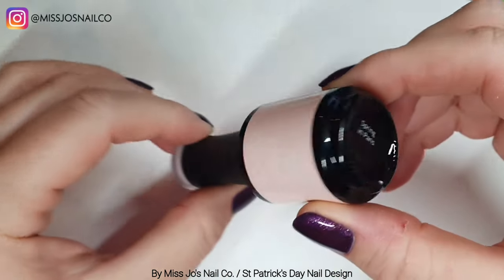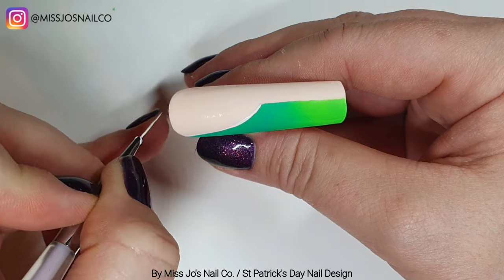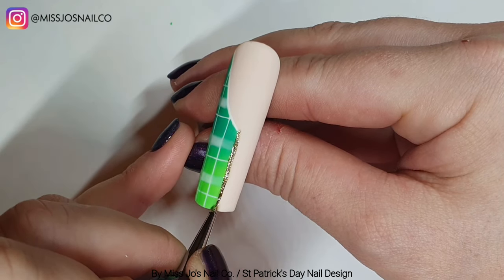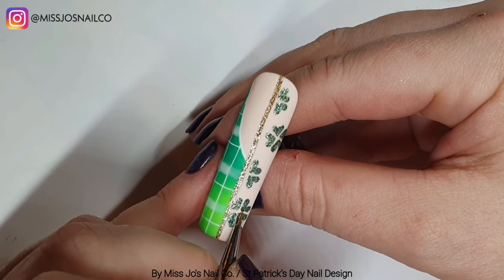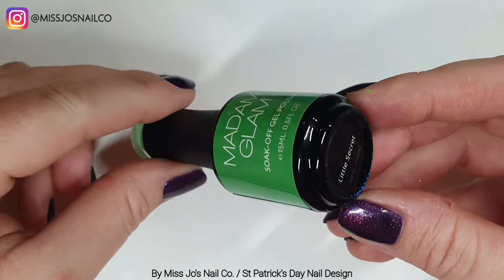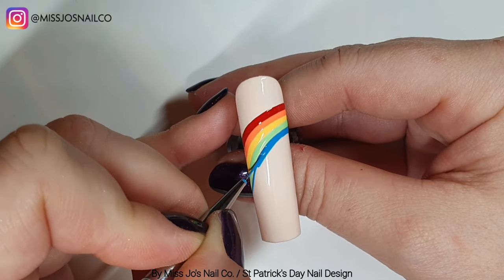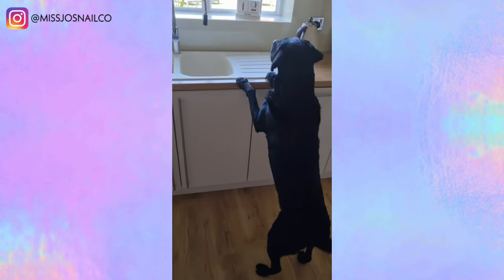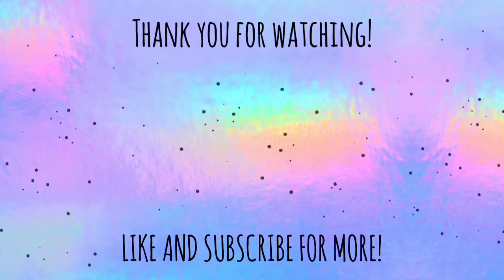🍀 St Patrick's Day Nail Art Design | Easy Pigment Ombre | Rainbow Bling Glitter Shamrock | Green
Use this ⬇️ link and code: MISSJO

💅 MELODY SUSIE
Use this ⬇️ link and code: JoK

Madam Glam:
Spring In Paris
24K
Shamrock Glow
No Wipe Top Coat
Orange Poppy
Lucky Charm
Little Secret
Always & Forever

Born Pretty Store:
Semi Jelly 01

Makartt:
Gem glue

Ballpit Nails:
Double Trouble brush